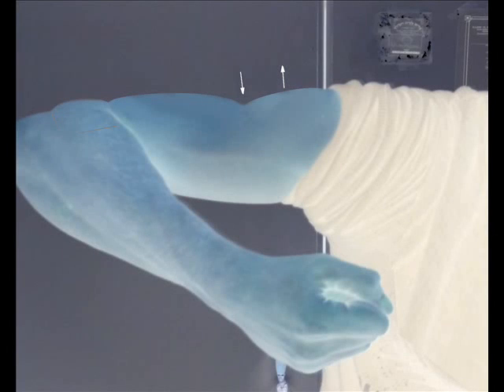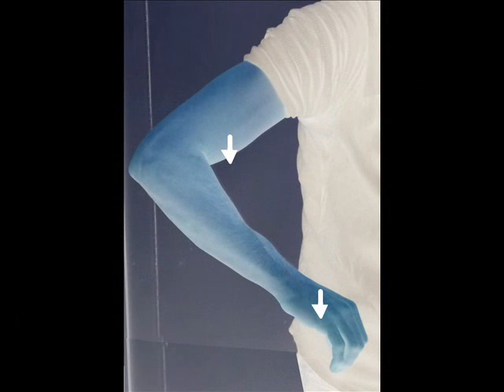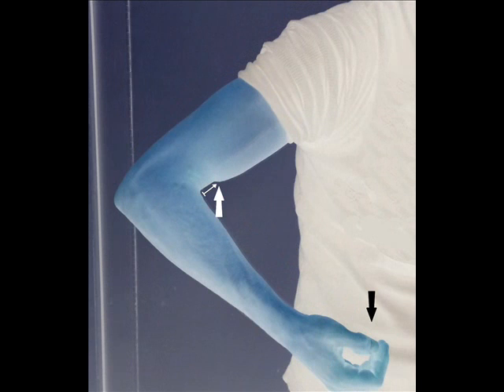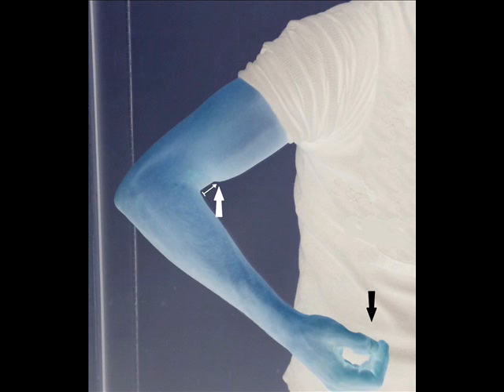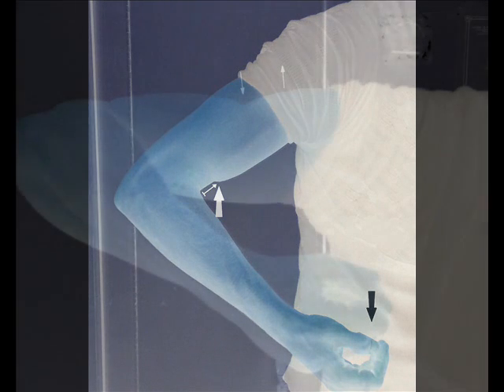How to measure the mid Humerus bone to the base of the biceps